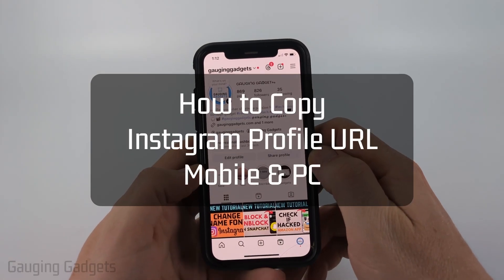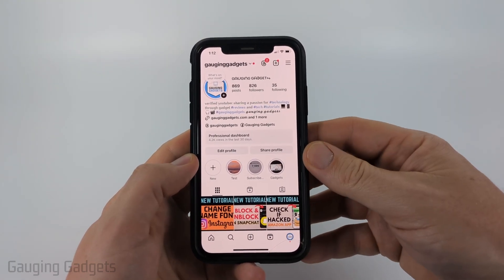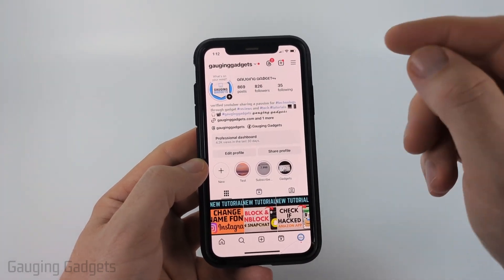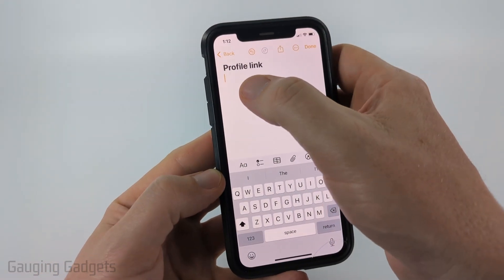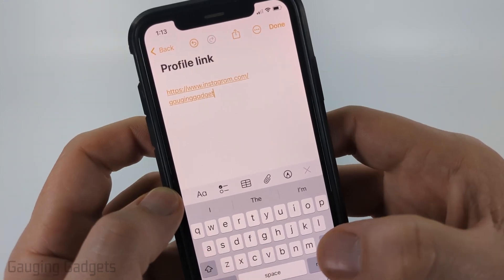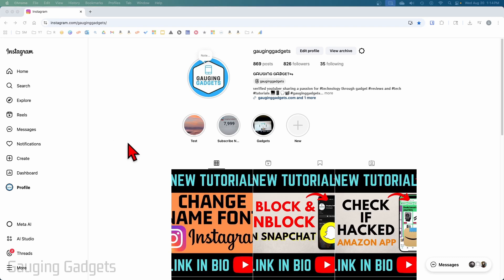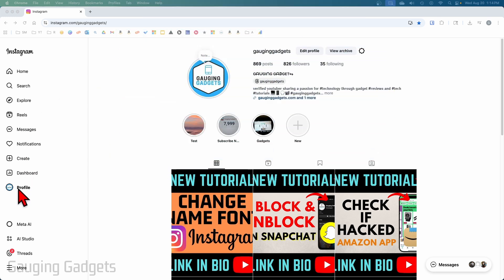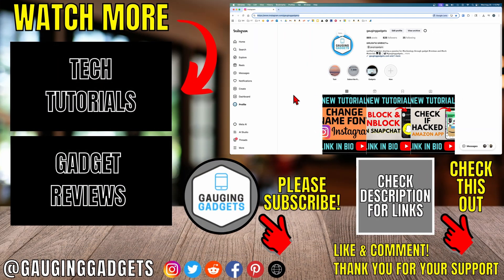How to Copy Instagram Profile URL Link - Mobile & PC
How to copy Instagram profile link? Whether on the mobile app or desktop, you can quickly get the direct URL to share with others. In this tutorial, I’ll show you step by step how to copy your Instagram profile link on iPhone, Android, and PC. This means you’ll be able to share your profile easily with friends, add it to other social accounts, or save it for quick access.